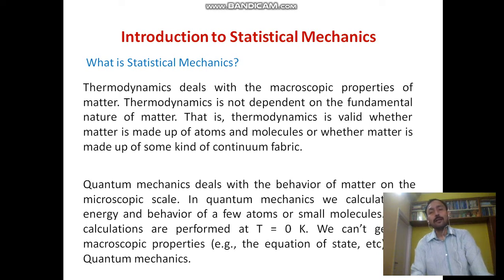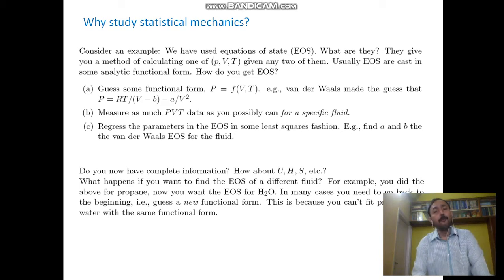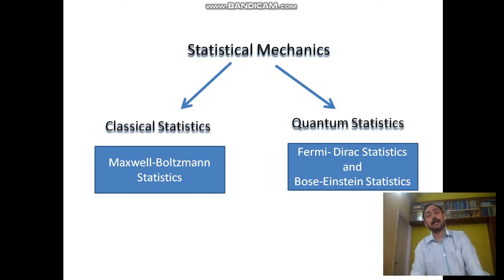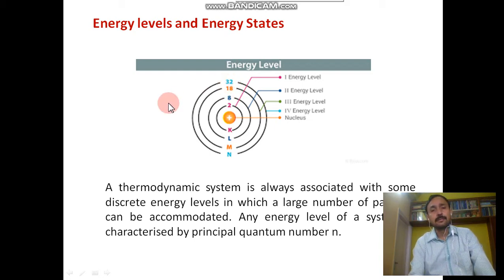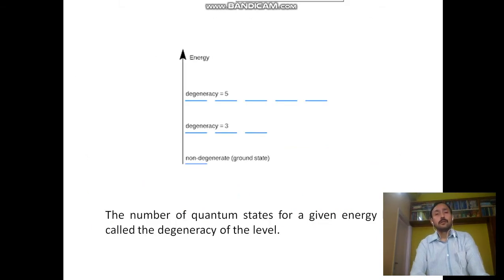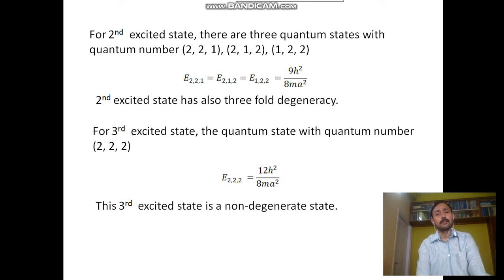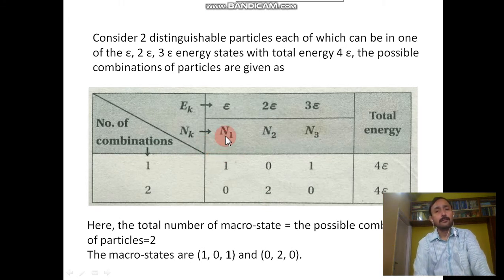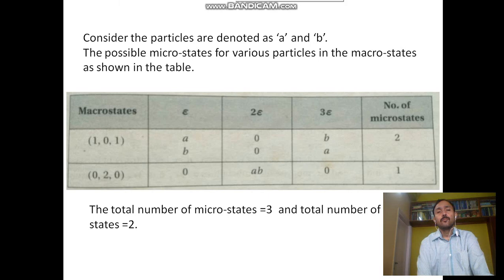Statistical Mechanics -Lecture 1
This video will help B.Tech 1st year students to acquire working knowledge of the classical statistical mechanics and quantum statistical mechanics and very much relevant to MAKAUT syllabus. The course is Physics-1.